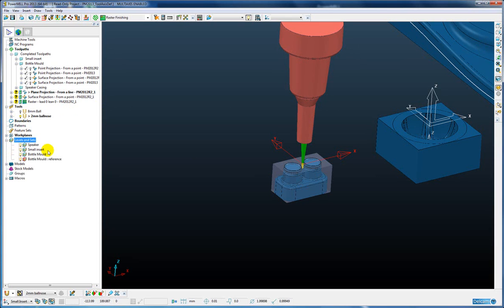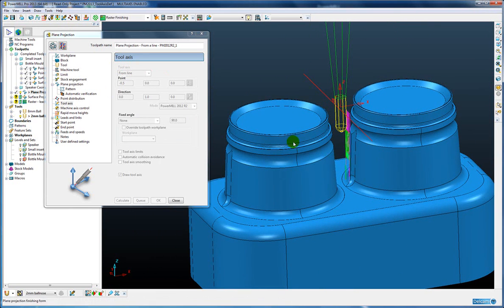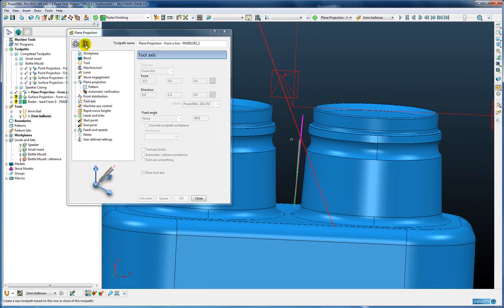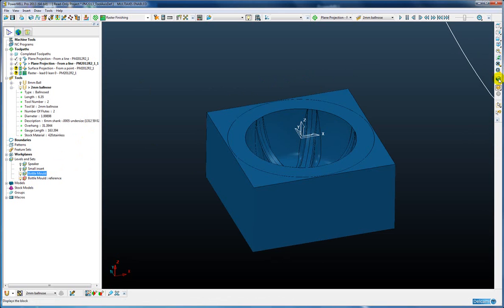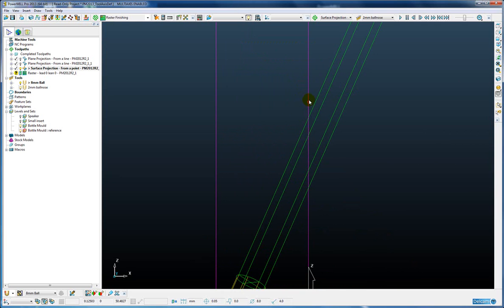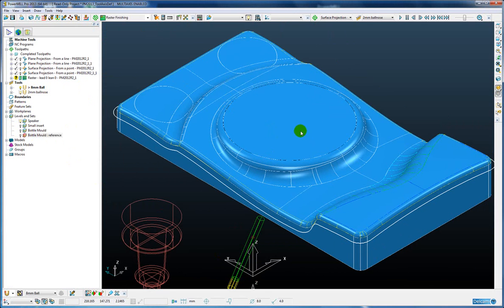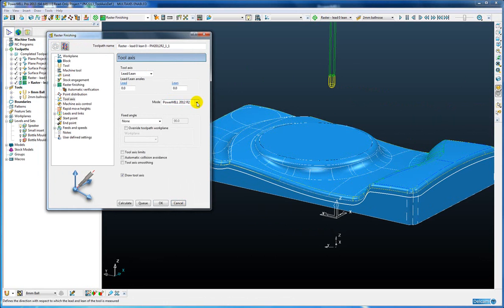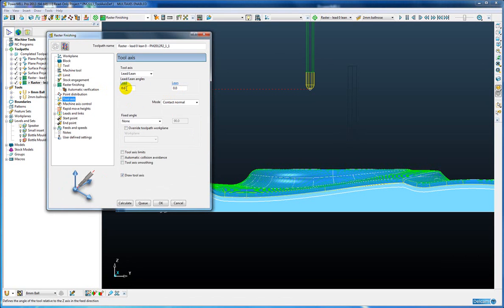Tool Axis Definition Improvement - Tool Axis Mode - PowerMILL 2013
A new 'mode' option has been added to the tool axis definition. The Benefits include

For projection type toolpaths the tool axis can be defined relative to the final toolpath position instead of the preview frame.

The ability to set the lead/lean angle of a raster toolpath relative to the toolpaths contact normal.